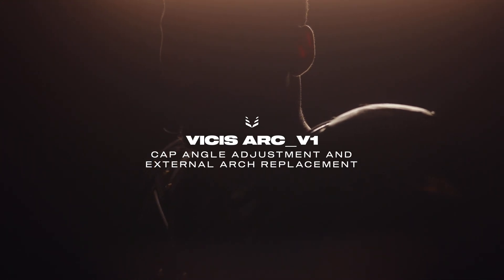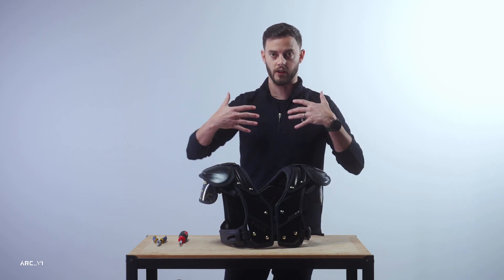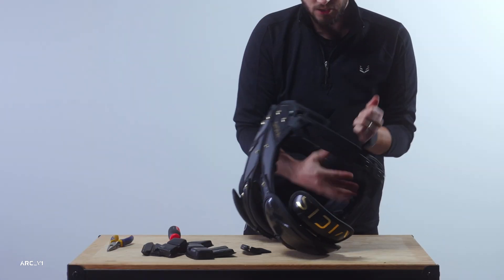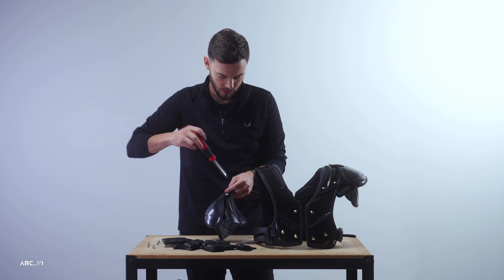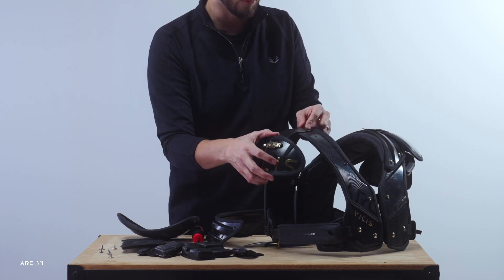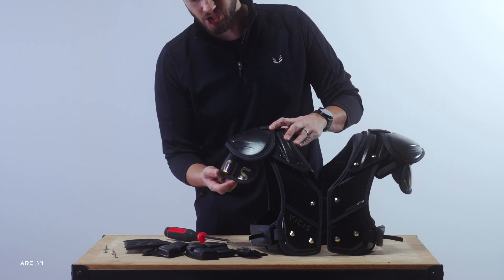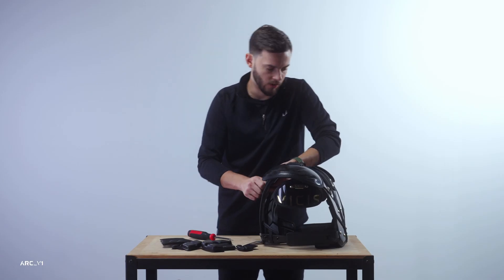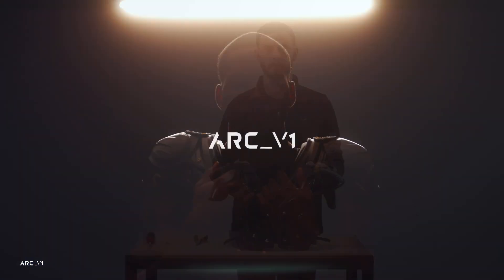VICIS ARC_V1 Elite Shoulder Pads Cap Angle Adjustment and External Arch Replacement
Learn the ins and outs of the VICIS ARC_V1 Elite Shoulder Pads and how to fine-tune the padding on the cap angle and external arch to make the fit and protection perfect. Available for purchase on vicis.com.

The ARC_V1 Elite is a highly specialized and customizable pad designed for unparalleled precision. This product requires specific fitting procedures that can be found in this Library. The ARC_V1 Elite comes with a special tool kit for making those adjustments.